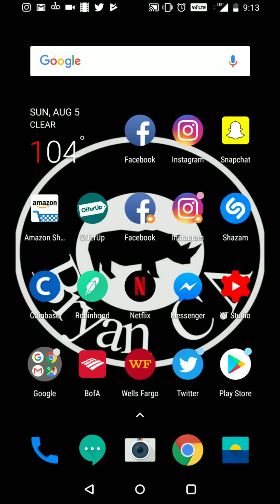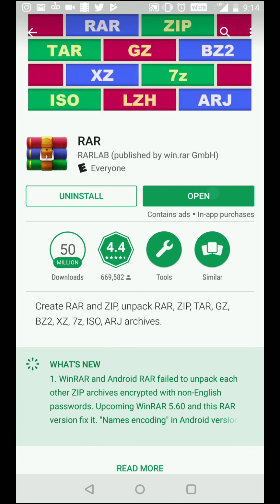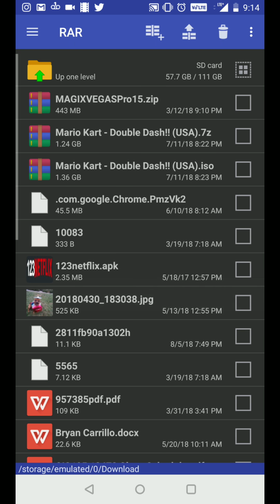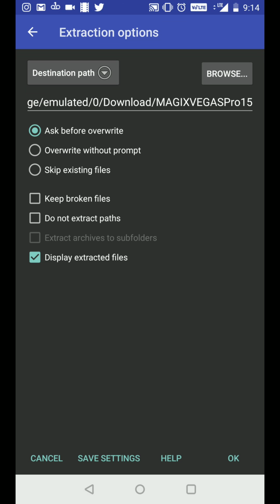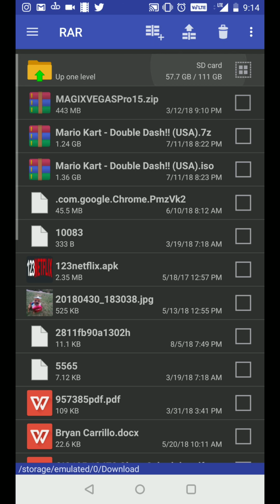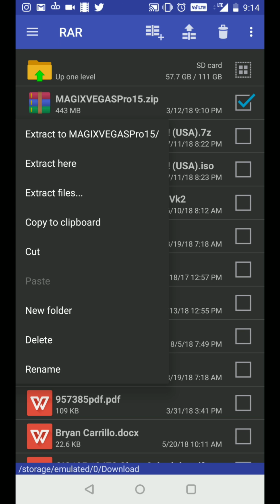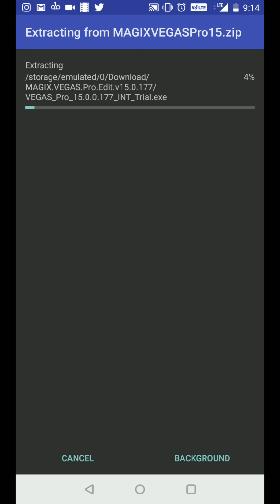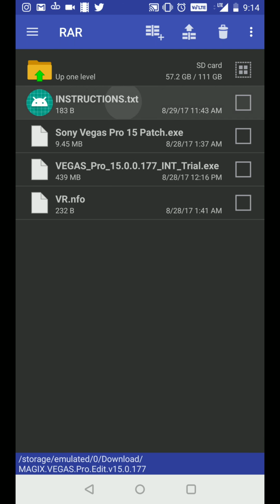Unzip files on Android